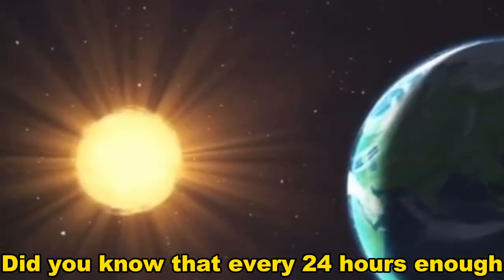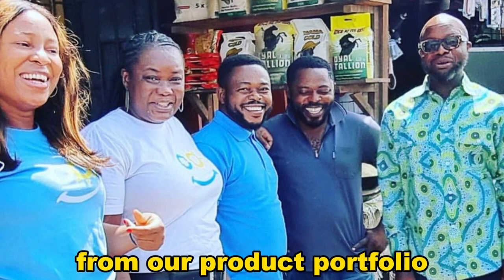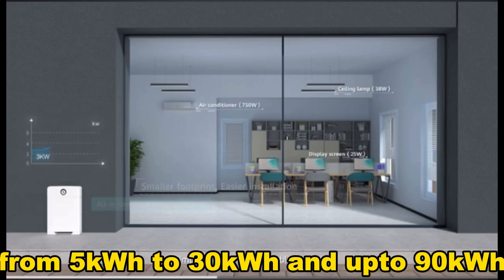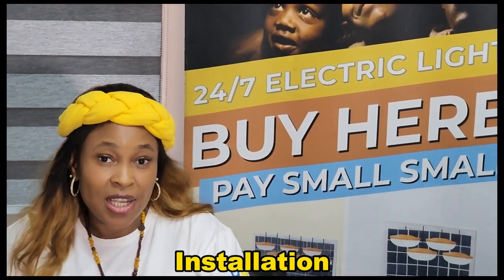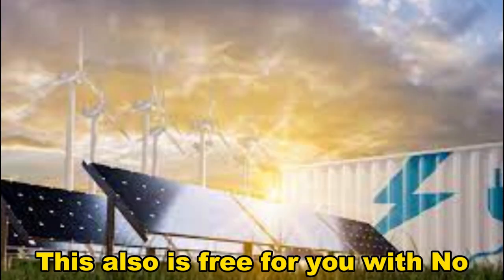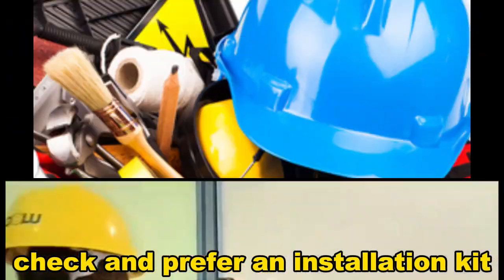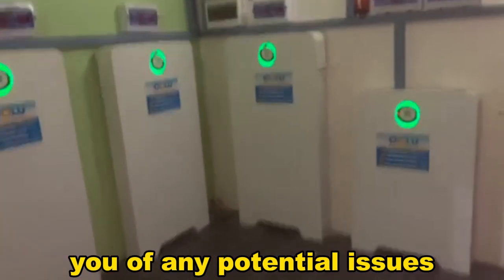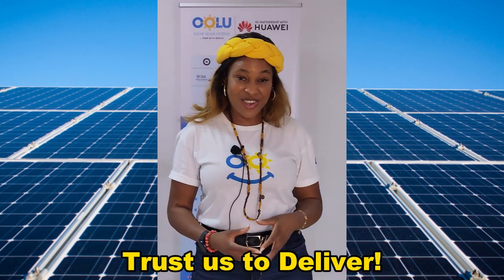EATES Project10 Season 1 Episode 5 -Solar Hybid Inverter System Description and Services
Your 5 Steps to Energy Freedom.

1. Energy Audit
2. System Design
3. Purchasing
4. Installation
5. Monitoring/Troubleshooting.

Guest Speaker: Monica Uduku